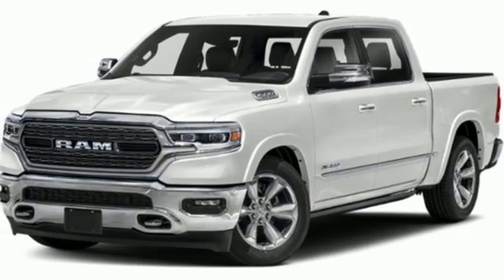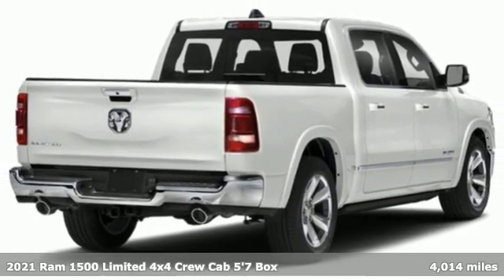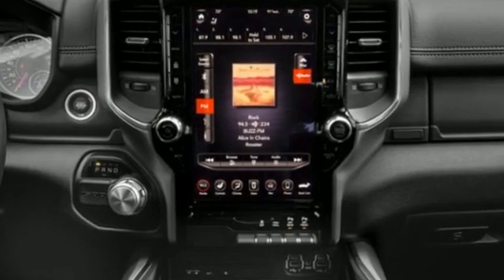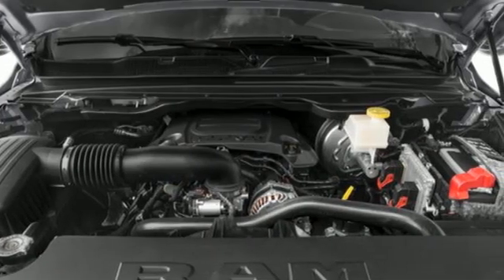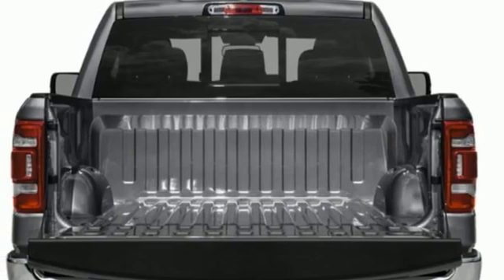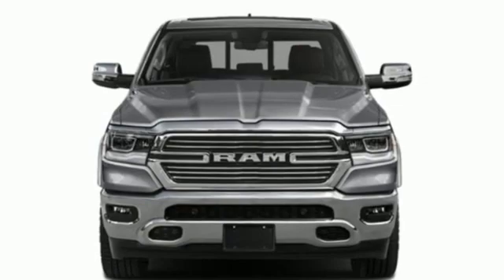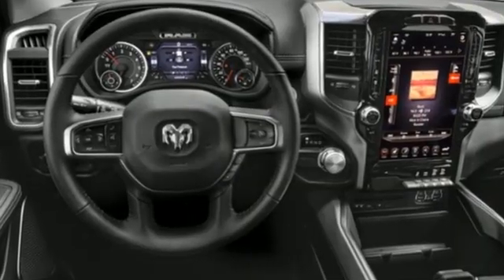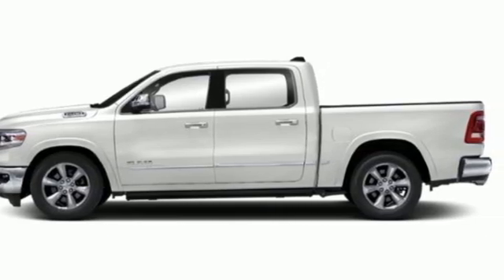New 2021 RAM 1500 Florence AL Muscle Shoals, AL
Year: 2021
Make: RAM
Model: 1500
Trim: Limited
Engine: 8 Cylinder Engine
Transmission: 8-Speed Automatic
Color: Ivory White Tri-Coat Pearlcoat
Interior: Indigo/Frost
Stock #: R210007
VIN: 1C6SRFHT9MN522044
4WD 8-Speed Automatic with Overdrive V8 Price includes: $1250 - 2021 National Retail Consumer Cash 21CM1. Exp. 03/31/2021 $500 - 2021 FIRST RESPONDER BONUS CONSUMER CASH 47CMA9. Exp. 01/04/2022 $500 - Chrysler Capital 2021 Bonus Cash 20CM5. Exp. 03/31/2021 $1,000 - Exp. 01/02/2022 Price includes $599 dealer added accessories.

Address:
2354 Florence Boulevard